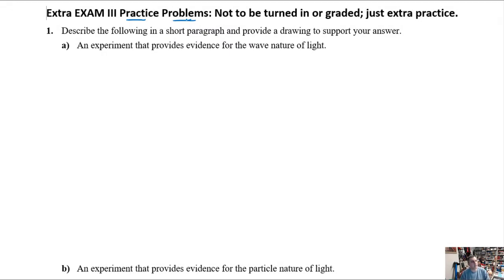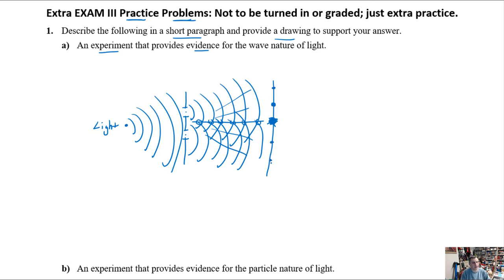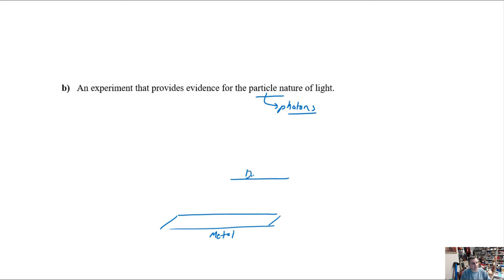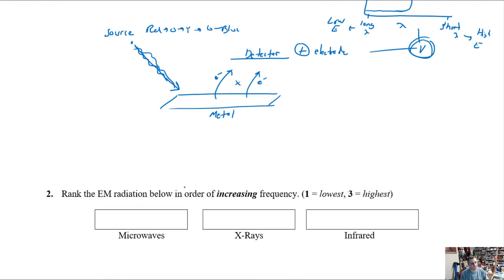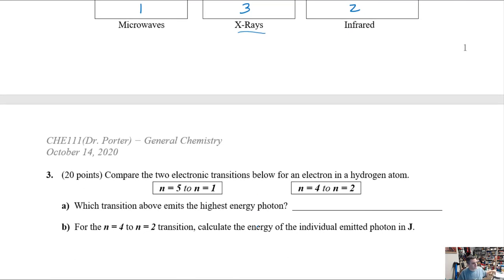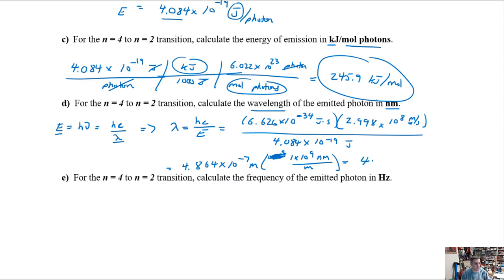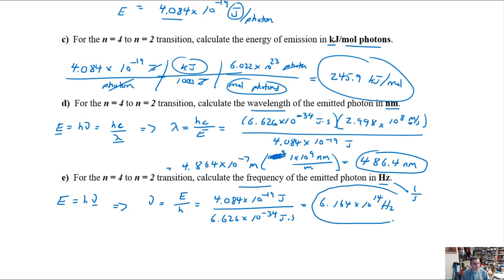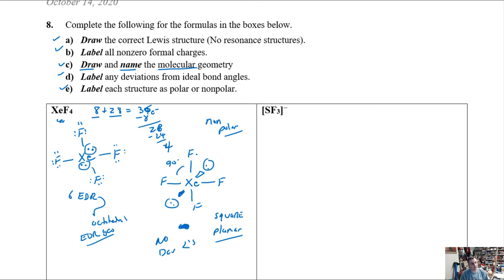CHE111 Exam3 Practice Problems - Key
Answer key for Exam 3's practice problem set.